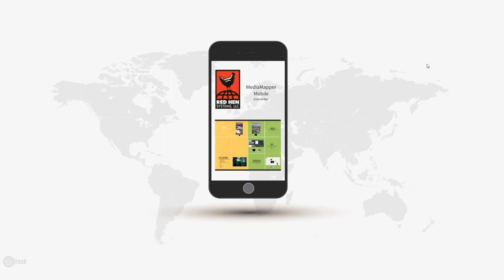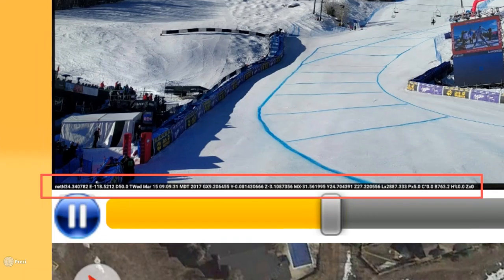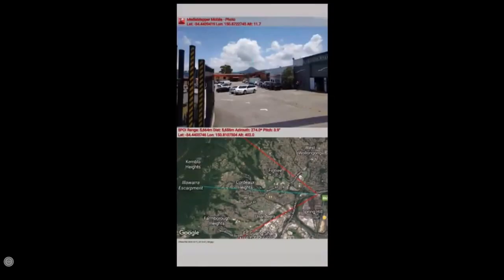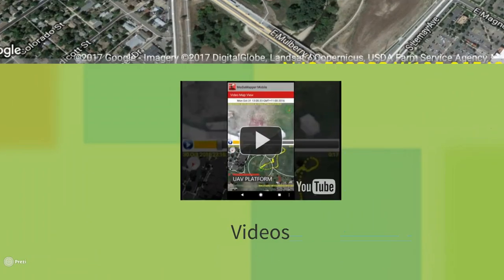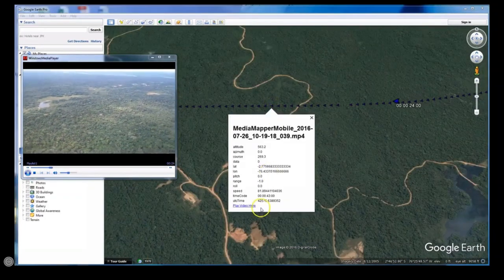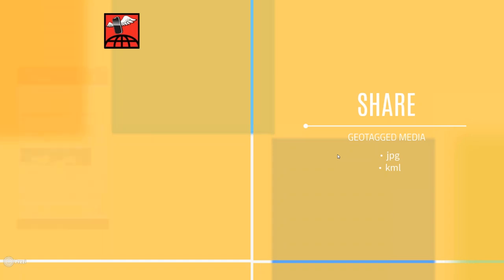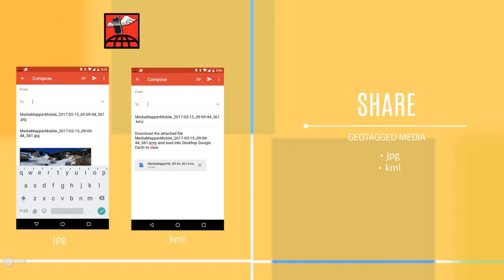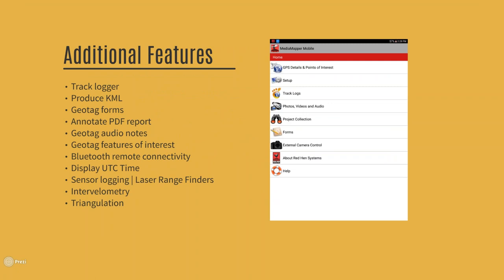Android app to geotag media - MediaMapper Mobile Webinar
Red Hen Systems high precision Android app- MediaMapper Mobile can be used to geotag videos, photos, audio notes. It has the capability to track logs, create forms, share data, map media, connect to laser range finders and other sensors. It can connect to external devices via Bluetooth and  can  geotag media for both ground and aerial patrols.